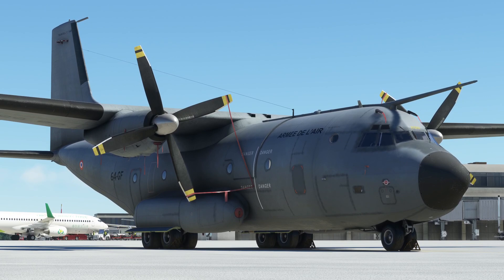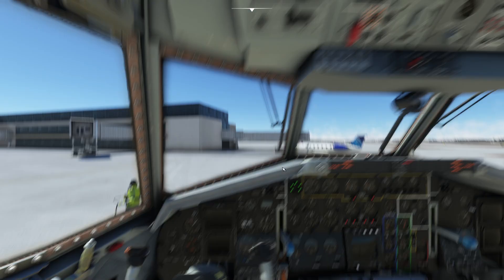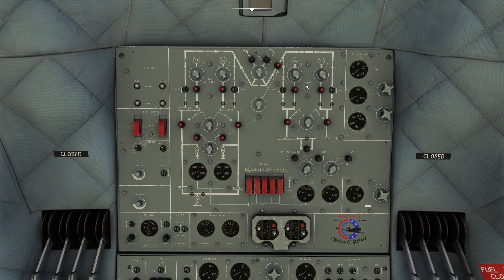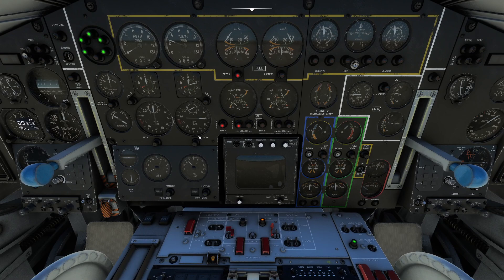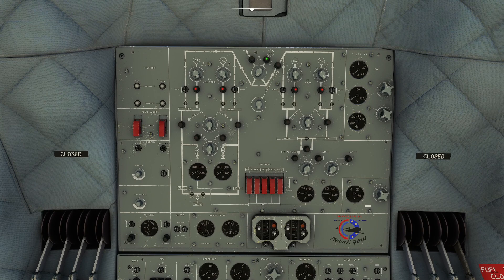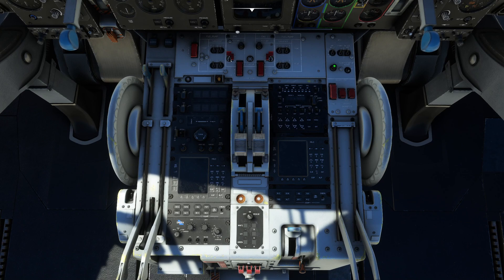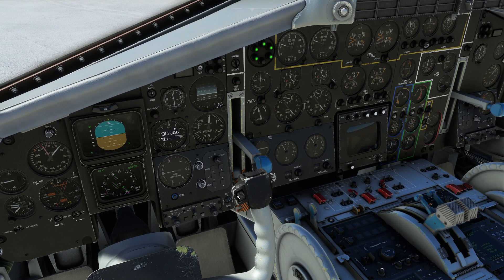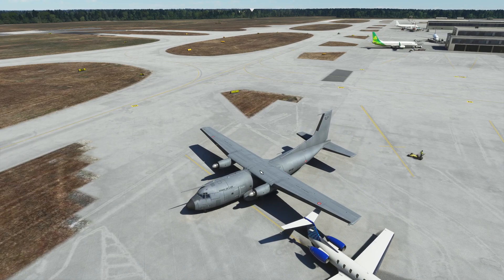Starting the C160 Transall from cold and dark in Microsoft Flight Simulator - Take 2!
After discovering that Flight Simulator had thrown a gigantic curve-ball at me in terms of the throttle configuration when I recorded the first look at the C160 Transall from AzurePoly, I thought it only fair that I re-record (Flight Simulator made a bad copy of the default controller configuration profile, which resulted in the throttle axis not working properly).

In this re-recording we go through the written checklist linked below to validate it: